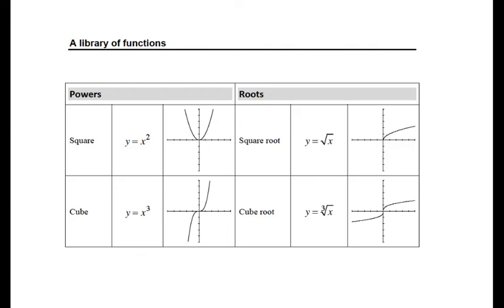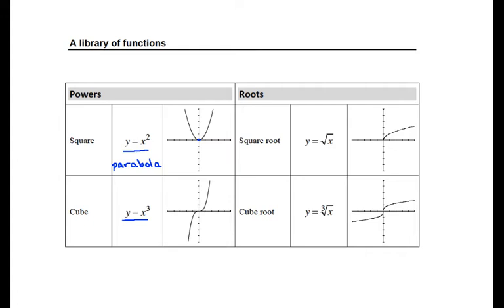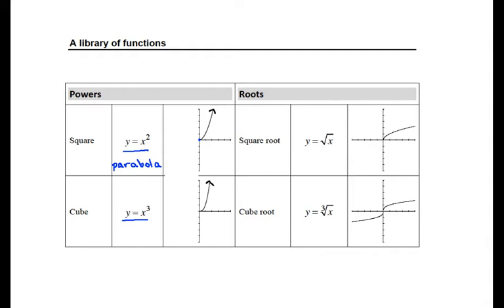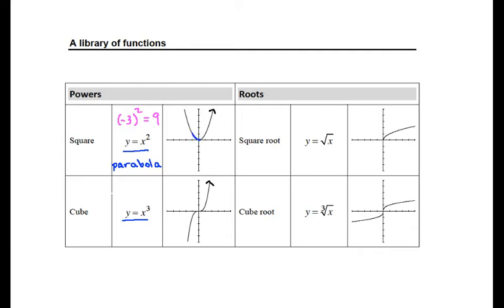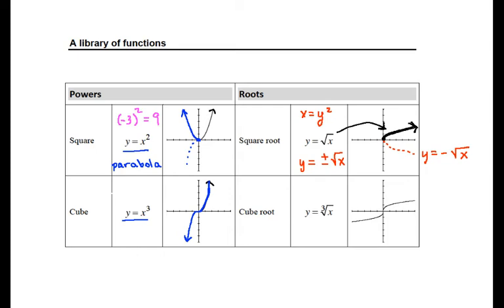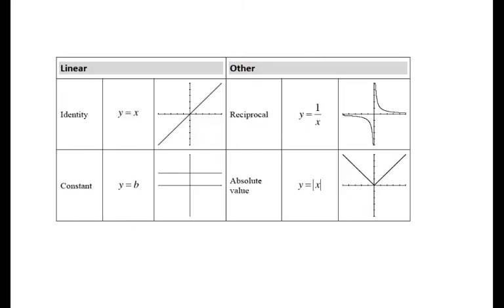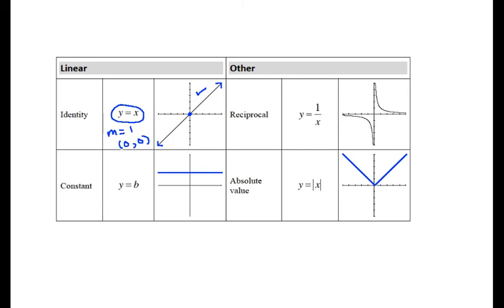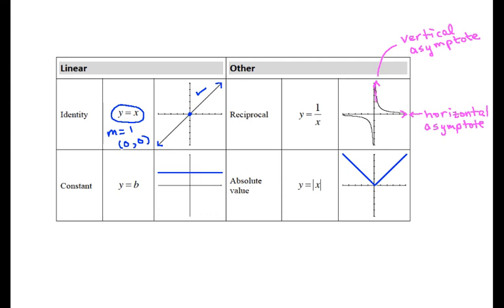Rockswold 3 5 Library of Functions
Introduction to a library of basic functions for purposes of graphing by transformations.